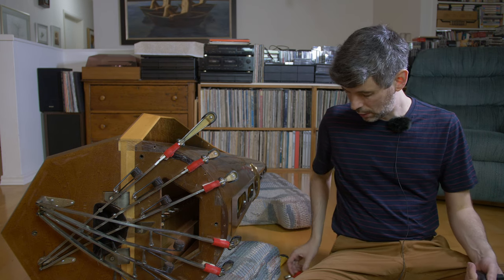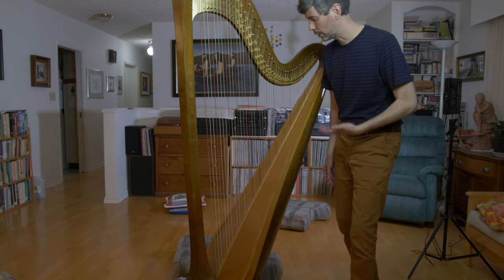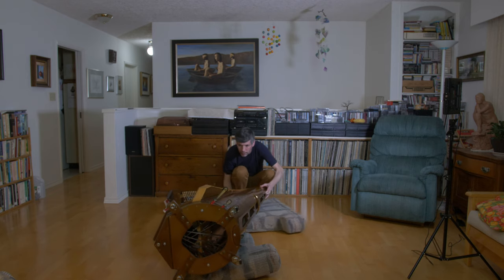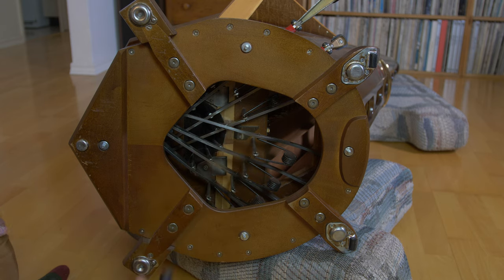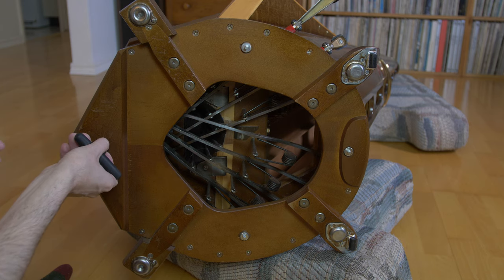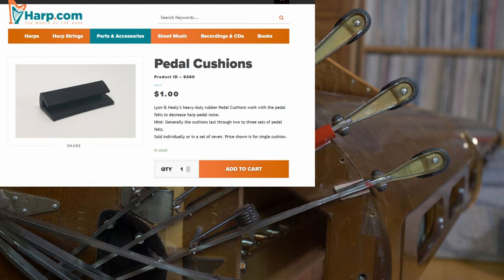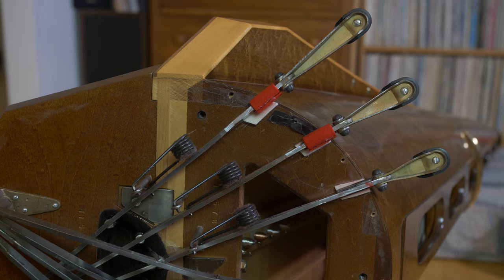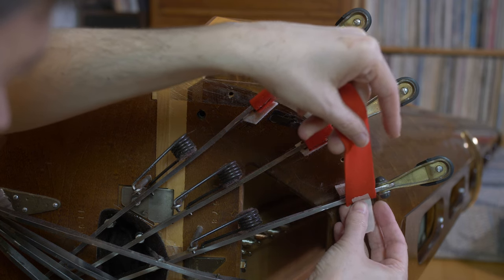How to change pedal felts - Harp Tuesday ep. 205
In this episode of Harp Tuesday I show you how I change the pedal felts on my Lyon and Healy style 30. Hope you find this useful! :)

Cheers,
Josh Layne

0:00 introduction
1:26 Tools required
2:33 Setting the harp down on the floor
3:18 Removing the base
7:19 Changing a pedal felt (B pedal)
14:50 Changing a pedal felt (E pedal)
19:55 Re-attaching the base
24:46 Lifting the harp upright again